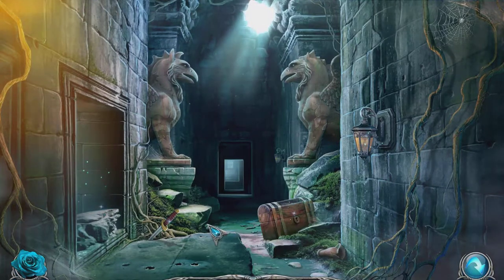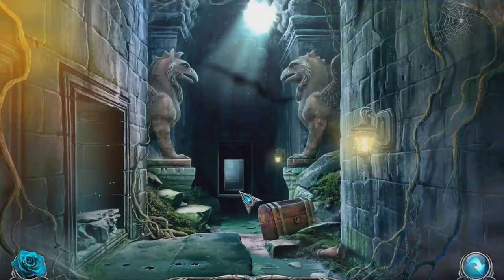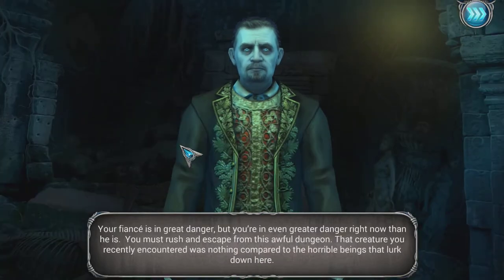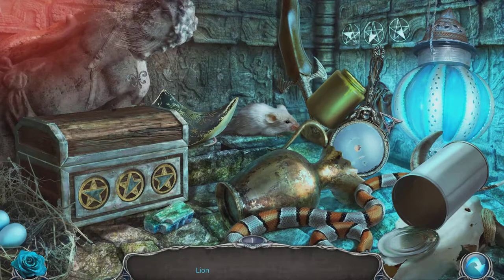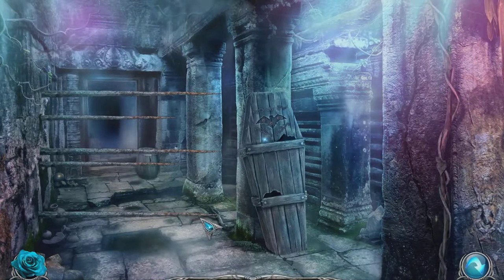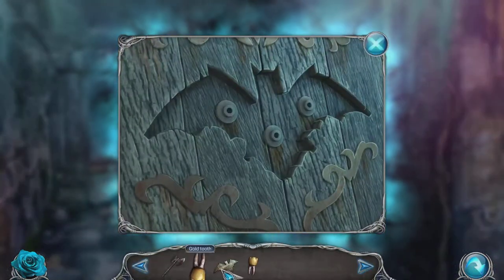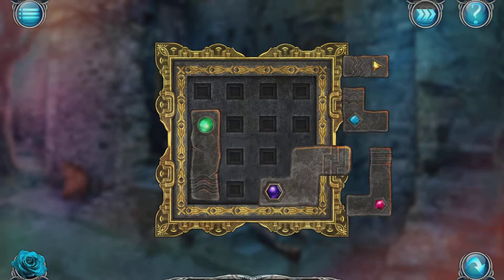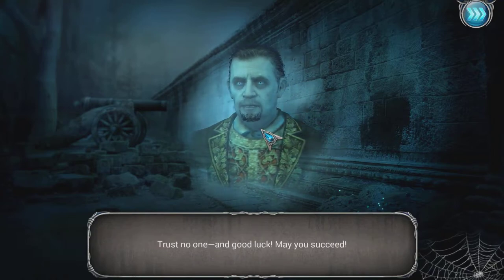Halloween Hijinks: Dracula's Legacy [Horror puzzle game]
Jon decides to take on a horror-ish puzzle game for the days leading up to Halloween.